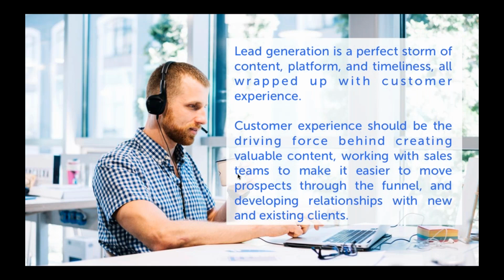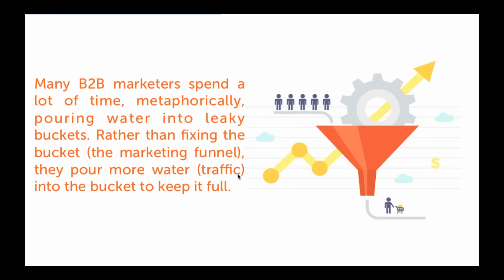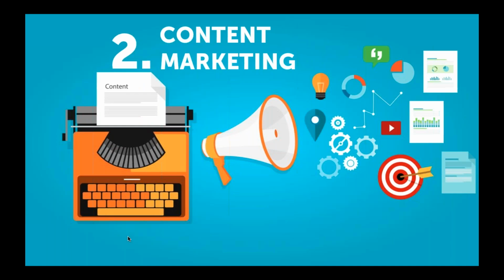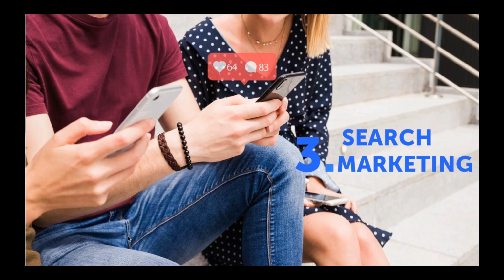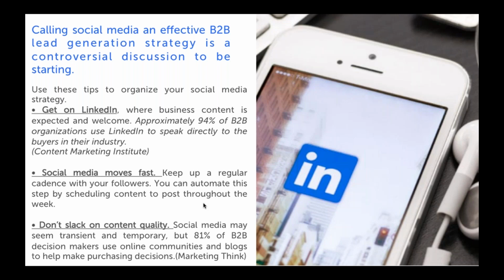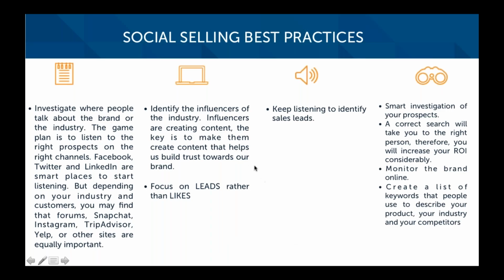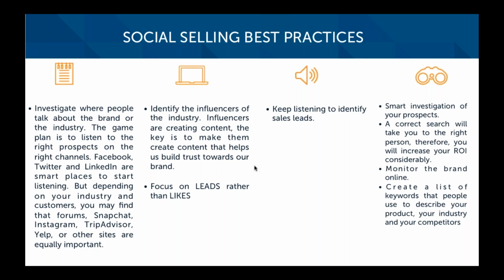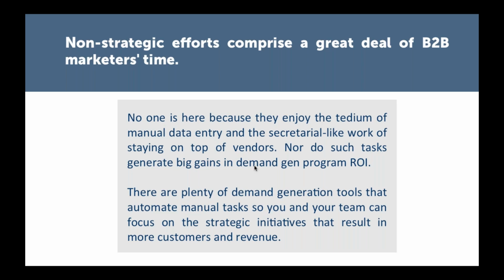6 Ways to Generate B2B Leads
B2B demand generation